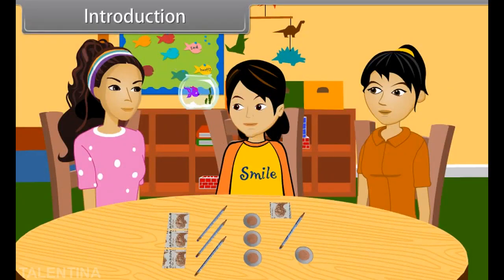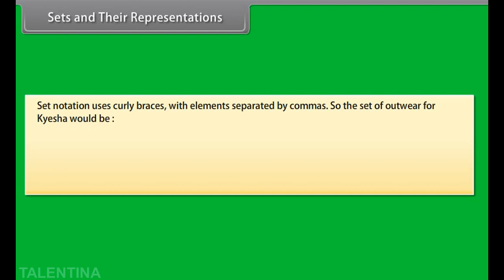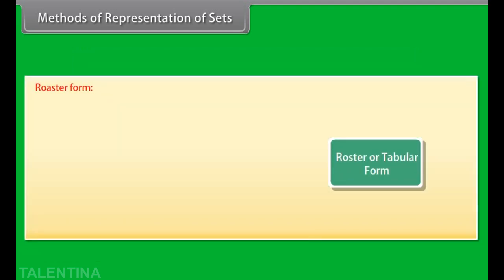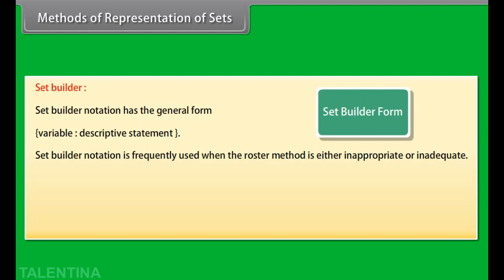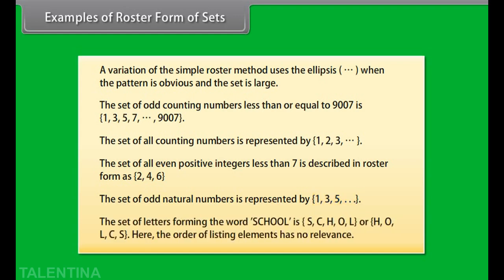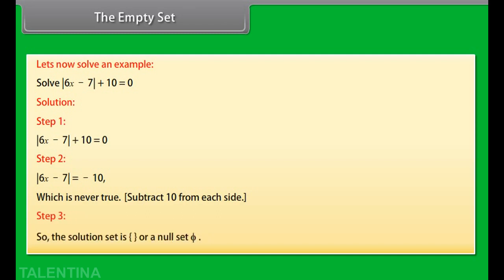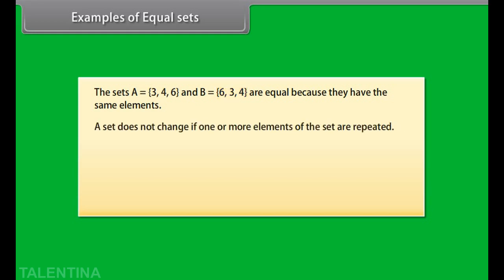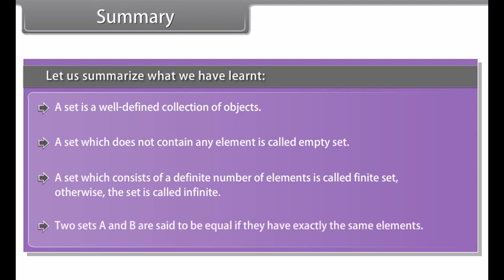Class 11 Science_Maths - Sets- I | Cbse Education | Talentina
Class 11 Science_Maths - Sets- I | Cbse Education | Talentina | Cartoon | 2d Animations

In this lesson, you will be able to :
Learn sets and their representations.
Explain roster and set builder form of sets.
Explain empty set.
Learn finite and infinite sets.
Define equal set.